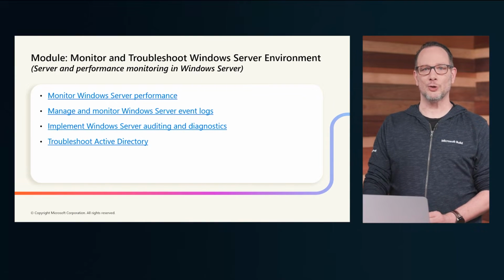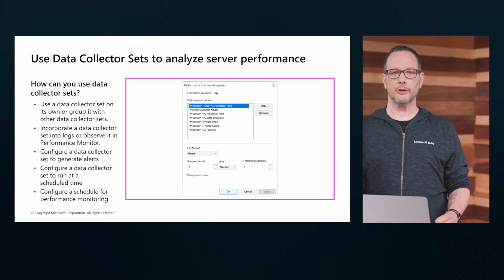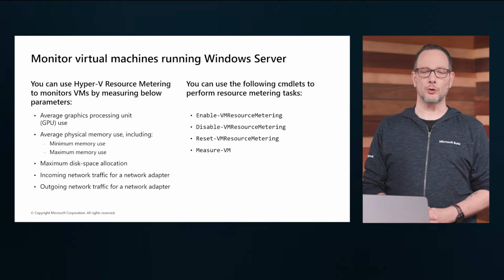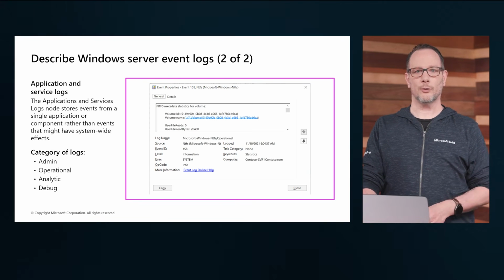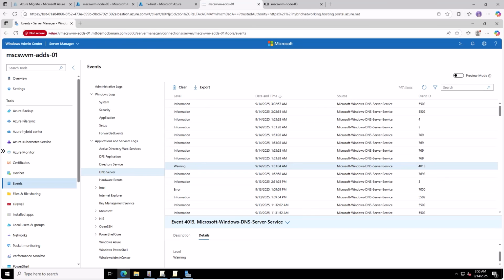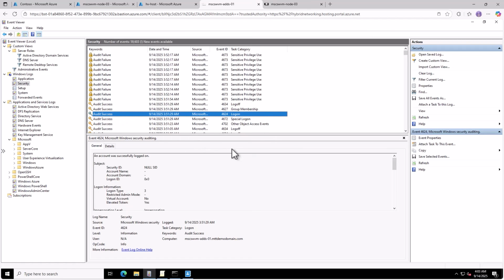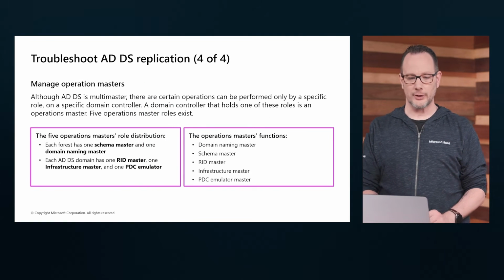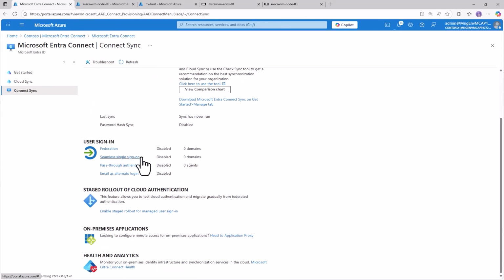Monitor and troubleshoot Windows Server environments Part 1 | AZ-801 | Episode 9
Learn how to use monitoring and troubleshooting tools, processes, and best practices to optimize performance and availability in your Windows Server environments.